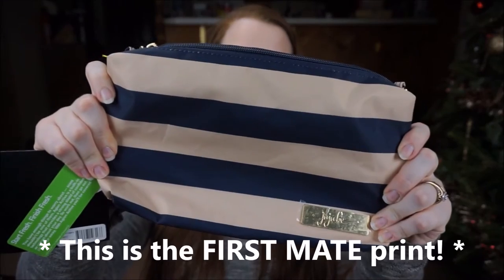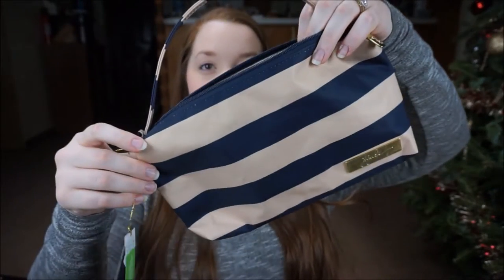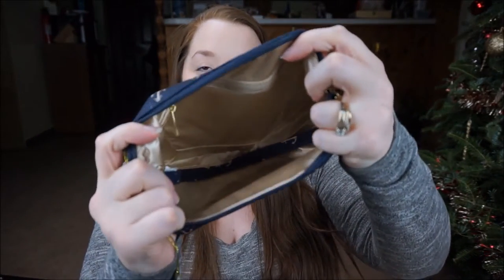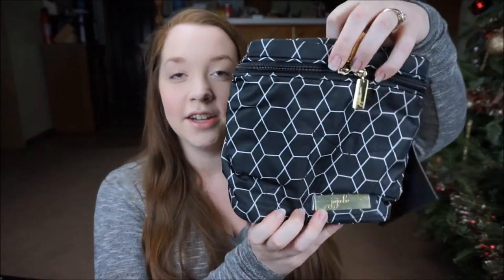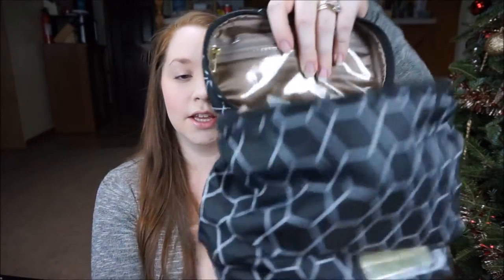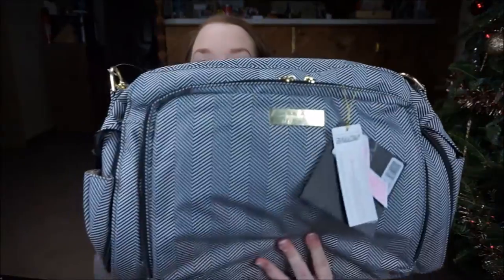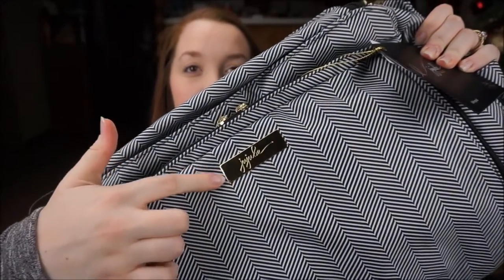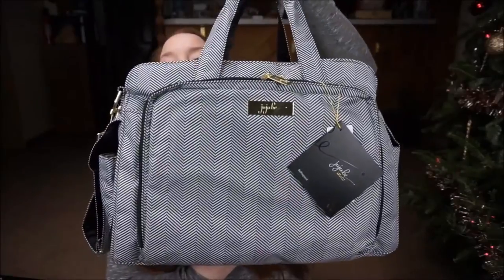Ju Ju Be // Unboxing & Haul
Thank you again, to my wonderful husband. Your support means everything to me & I couldn't do this without you!

- Ju Ju Be: Be Prepared
- Ju Ju Be: Be Quick (Admiral: Anchors)
- Ju Ju Be: Be Quick (First Mate: Striped)
- Ju Ju Be Fuel Cell
- Ju Ju Be Paci Pod

// Other haul videos!